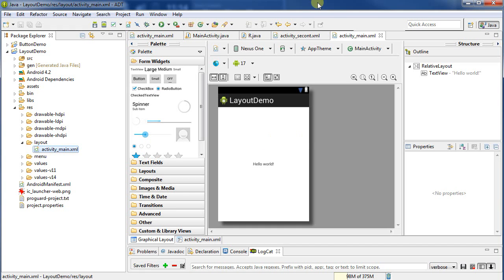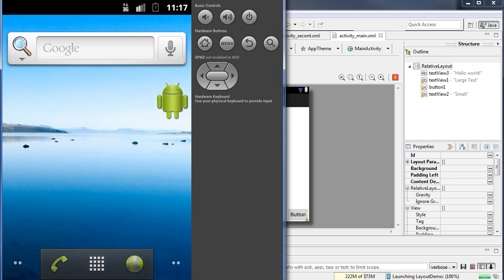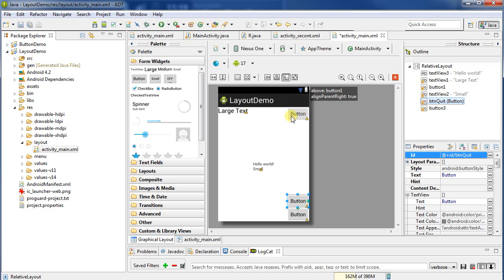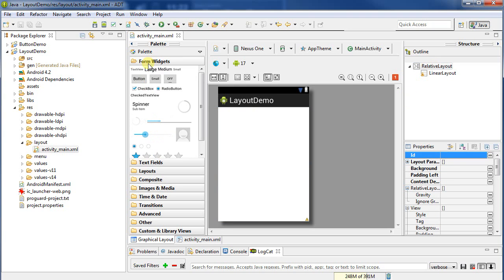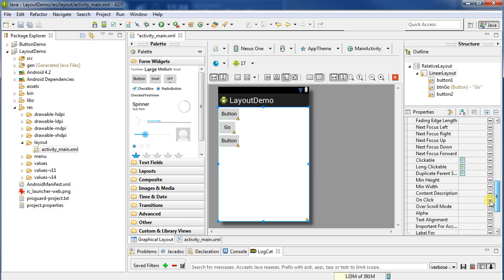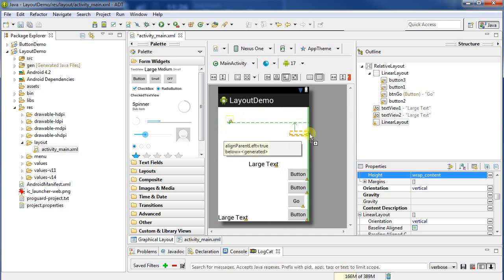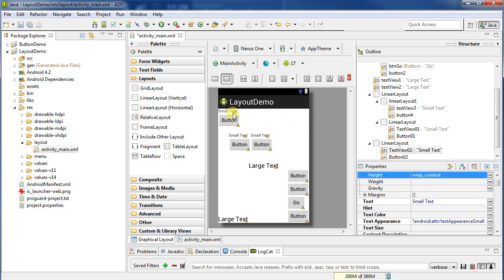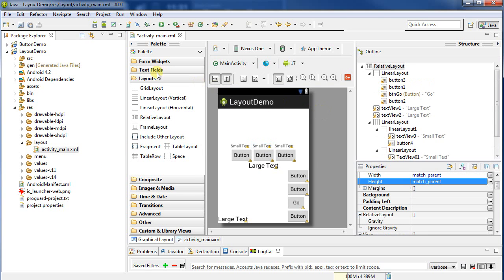Working with Layouts: Android Programming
Guide to working with relative and linear layouts for the Android.

UI with Layout
* Relative: Able to put things relative to each other.
  - Really easy to mess-up UI, so only use a little.
  - Put things in corners or middle.

* Why use a Layout?
  - Better scaling to new screen sizes.

Demo:
Relative layout:
1. Activity with a relative layout.
2. Place some text in corners and middle.
3. Have 3 elements one-over next

Linear Layout;
1. Activity with linear layout.
2. Place text one over next

Both:
1. Activity with relative layout.
2. Add linear horizontal layout (centered)
3. Add text

Nested:
1. To previous, add vertical linear layout.
2. Add items to it.

Advice: Planning Layouts
- Identify what elements are group together; put them in Linear layouts.